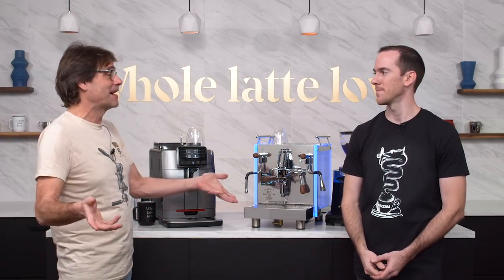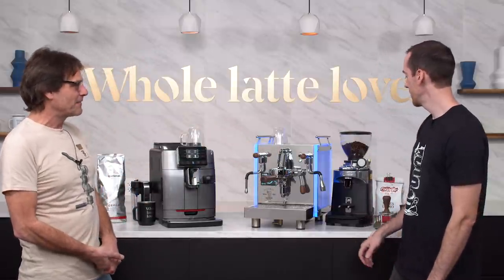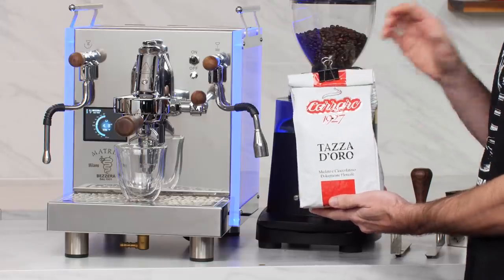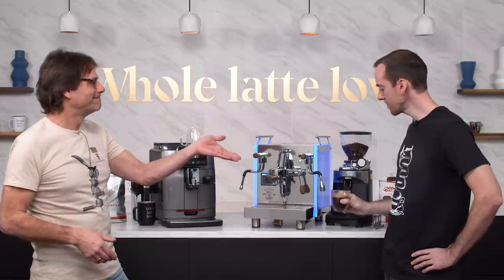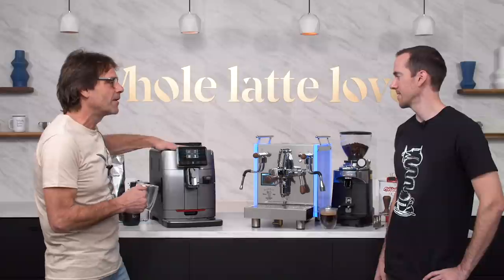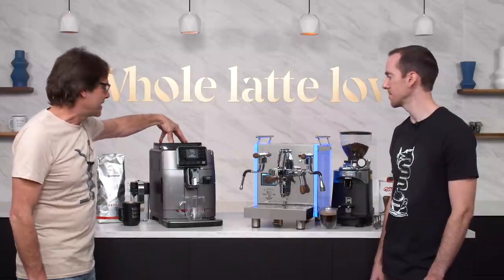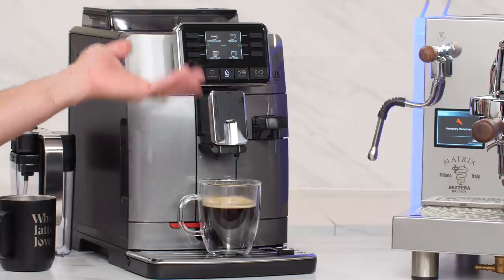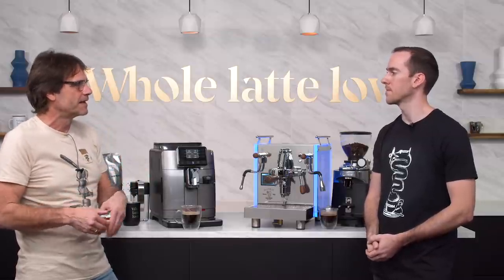How to Make Americano on Semi & Super Automatic Espresso Machines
Learn how to make an Americano on semi-automatic or super-automatic espresso machines. Find out what an Americano is, why we like them and why you should try one! See Americano made bean to cup with press of a button on the Gaggia Cadorna Prestige and manually on the Bezzera Matrix dual boiler PID semi-automatic machine. Learn about variations like the long black and Italiano.